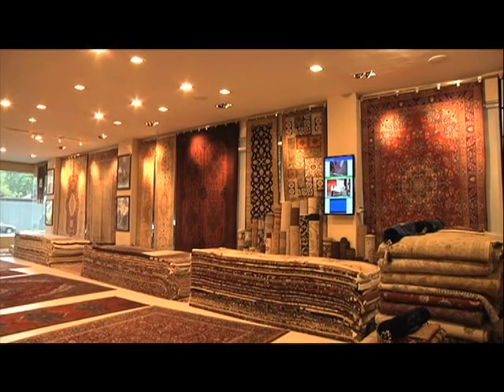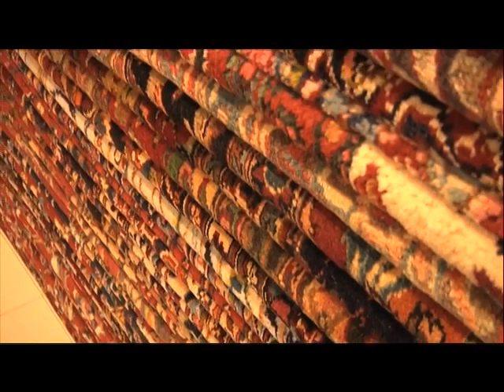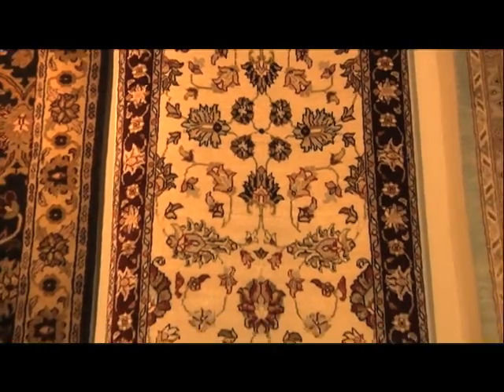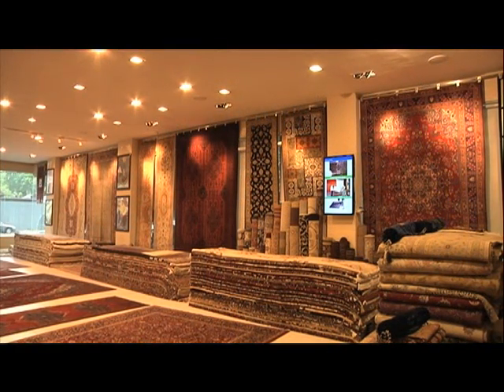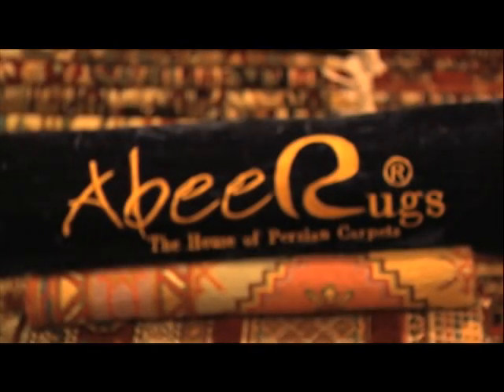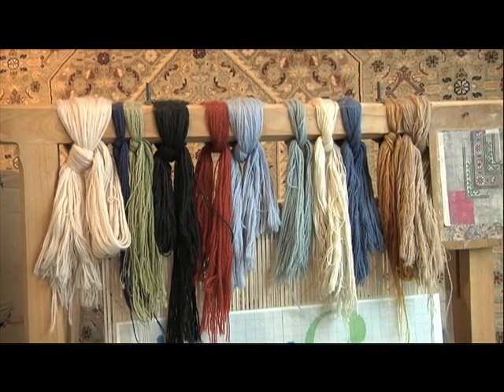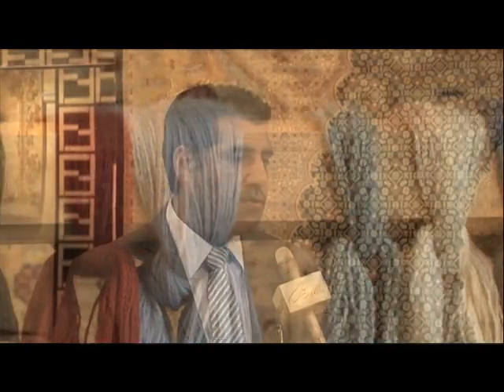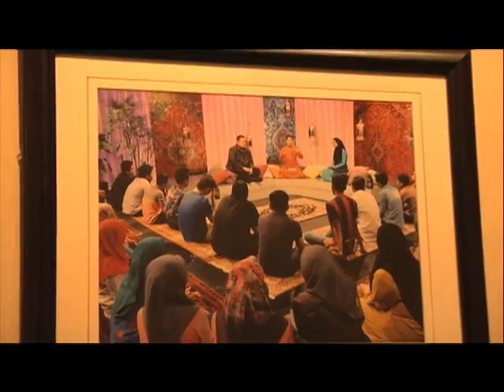Abee Rugs NTV7 Bella show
Abee Rugs in NTV7 Bella show. To know more about what is carpet latest trend  color (For Interior)  how to take care your carpet watch this video.